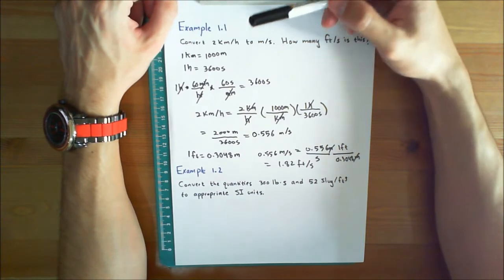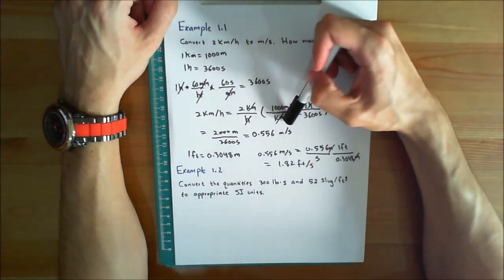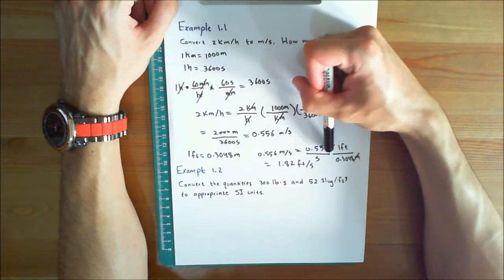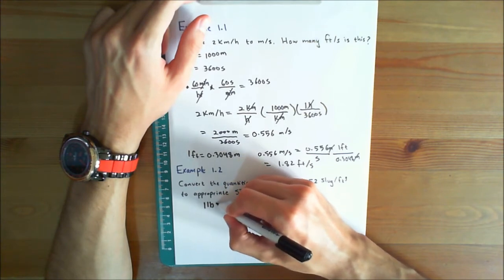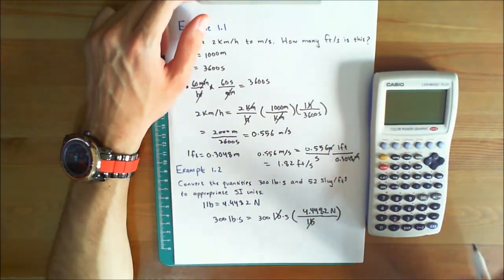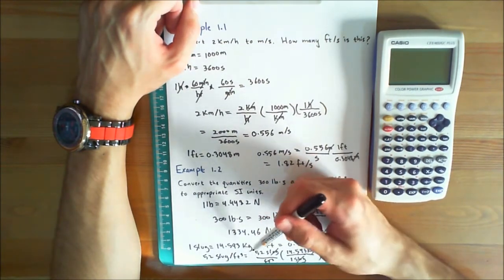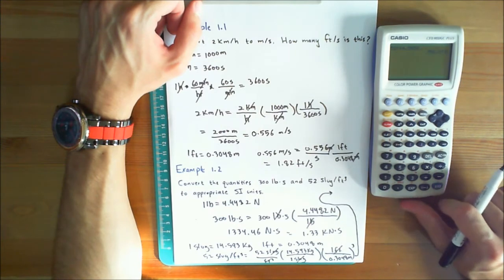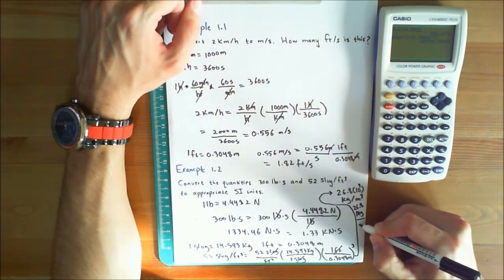Statics Lecture 8: 1.5 Example Problems (1080p HD)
This video presents example problems of converting units.  For the best viewing experience, please adjust the volume level and video resolution to HD quality and expand view to full screen.